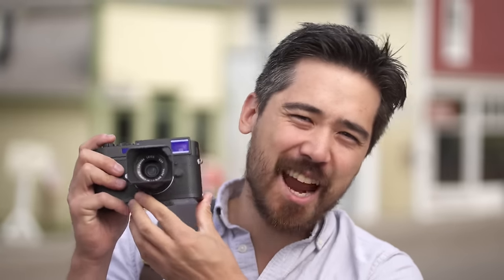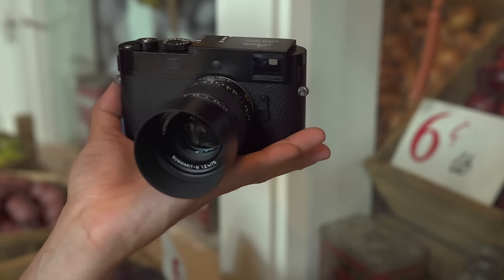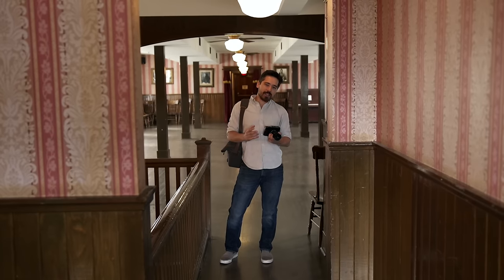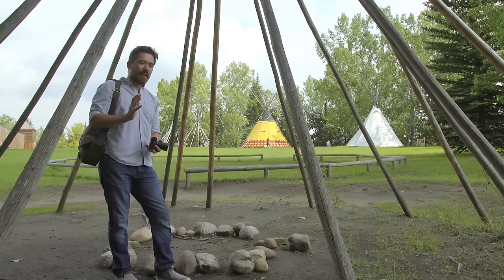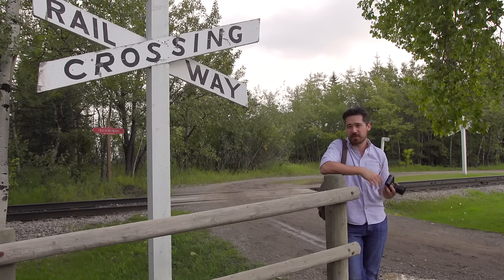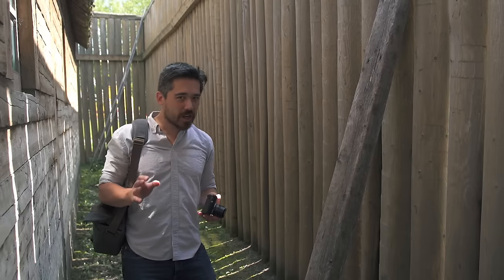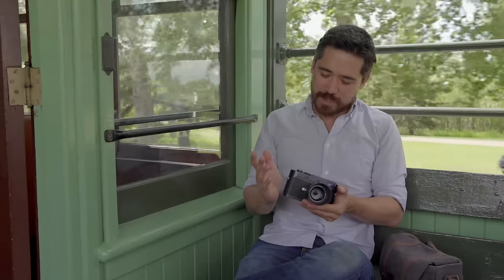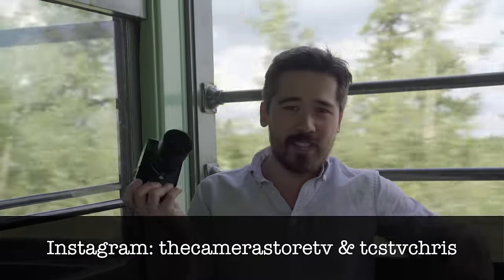Leica M-D (Type 262) Hands-On Field Test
Leica's digital M rangefinder cameras have always been defined by their classic, almost retro style and handling. Now Leica have taken it a step further with the new M-D, which removes the LCD entirely. Is this madness, or an inspired step to help photographers focus on capturing images? Chris Niccolls went out to Heritage Park in Calgary to find out!

Special thanks to Heritage Park for allowing us to shoot!